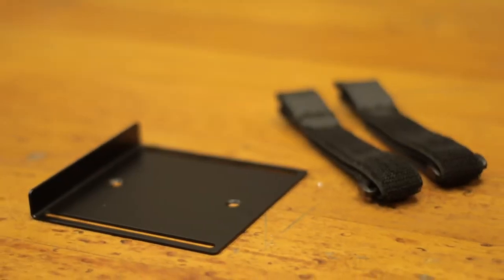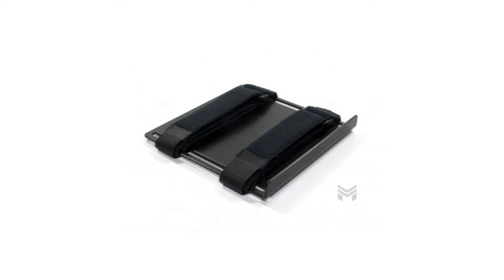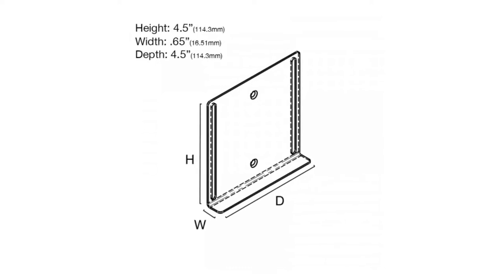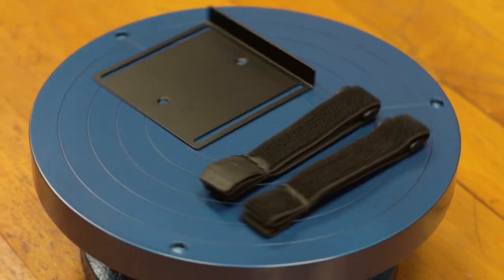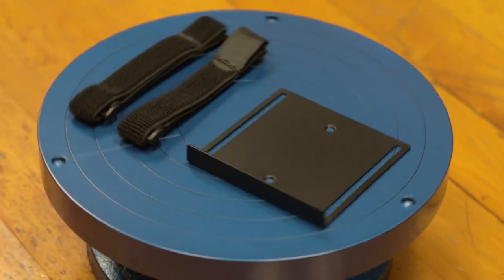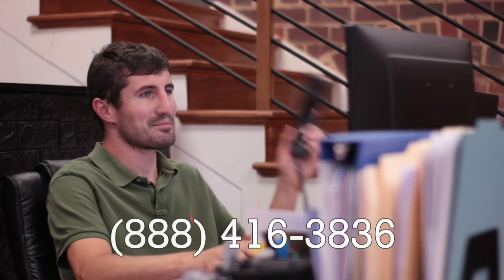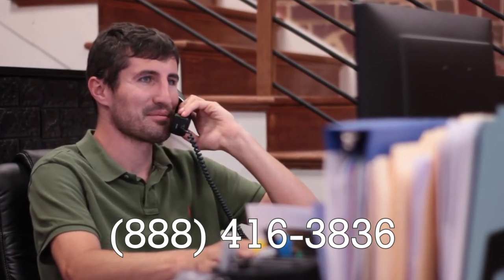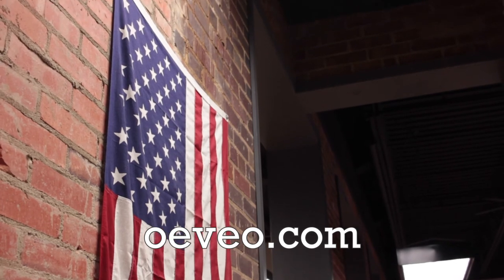Oeveo Mighty Mini PC Mount: This Mount Packs a Huge Punch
If you're looking for a versatile solution to mount a streaming device, small electronic components, and micro PC's, the Oeveo Might Mini PC Mount is the perfect option for you. With adjustable straps, it fits a wide variety of electronics and mounts easily to the wall, a desk, table, or any other stable surface.